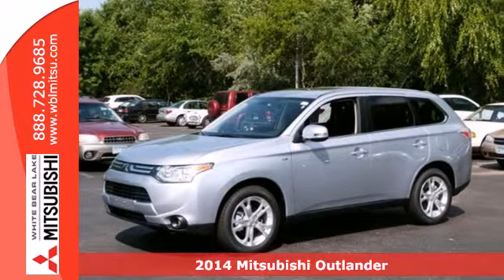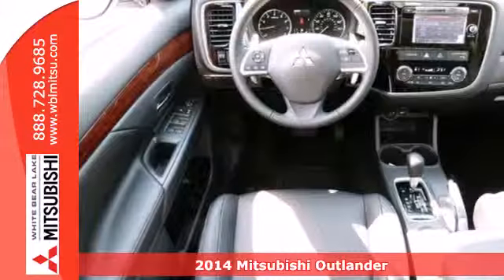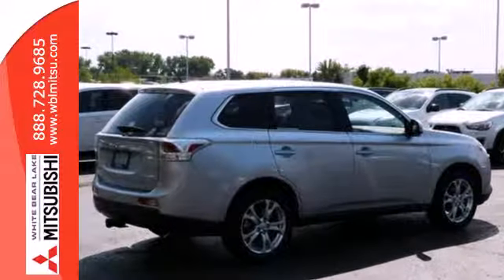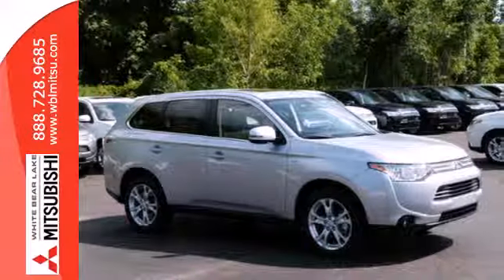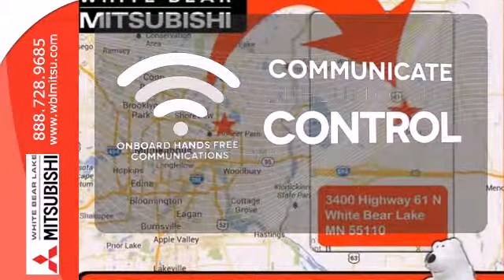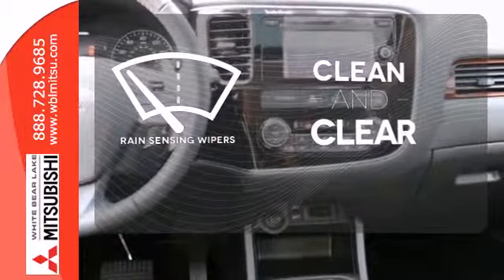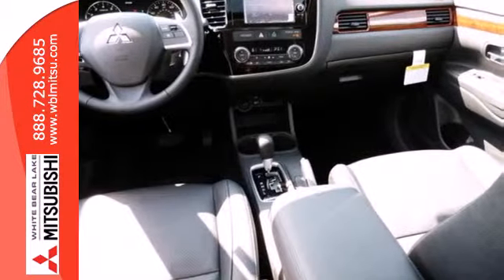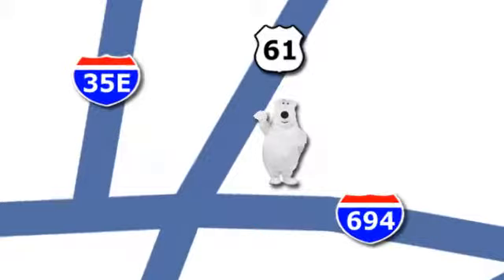2014 Mitsubishi Outlander St-Paul White-Bear-Lake, MN #71574 - SOLD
Year: 2014
Make: Mitsubishi
Model: Outlander
Trim: 4WD 4dr GT
Engine: 3.0 L V6 Cyl.
Transmission: Automatic
Color: Cool Silver Metallic
Stock #: 71574

Address:
3400 Highway 61 N